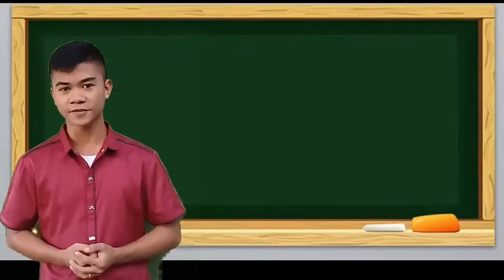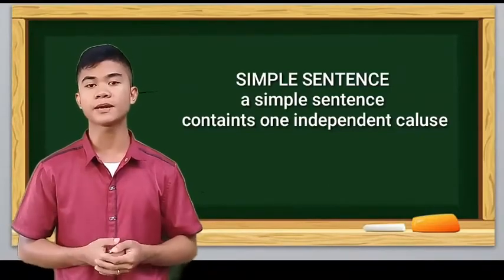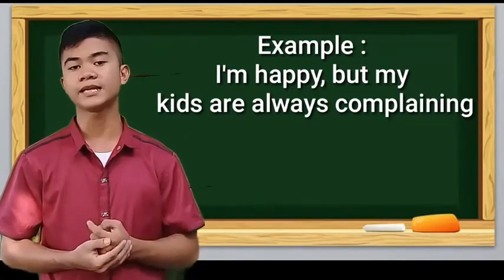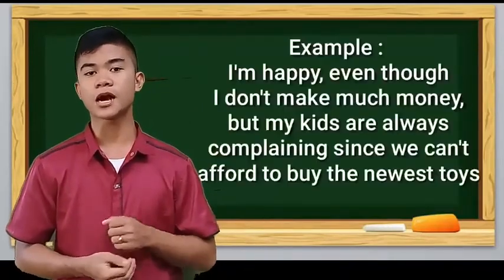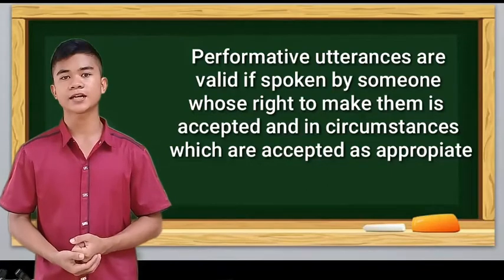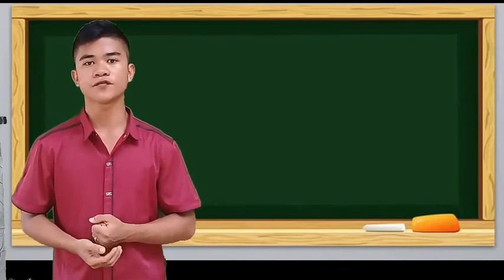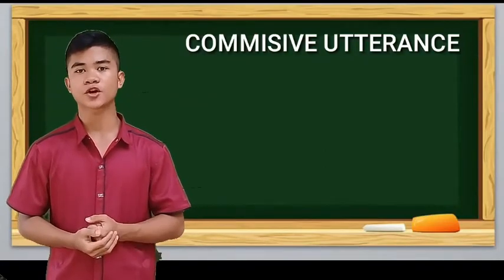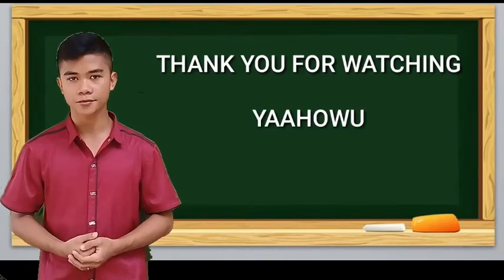AN EXPLANATION ABOUT THE SPEECH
Video ini dibuat untuk menyelesaikan salah satu tugas Mata Kuliah